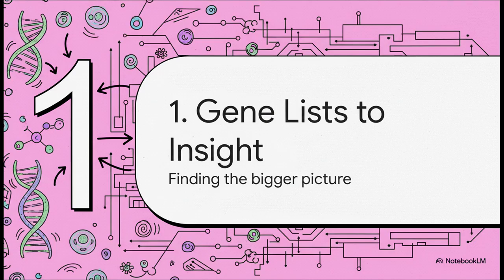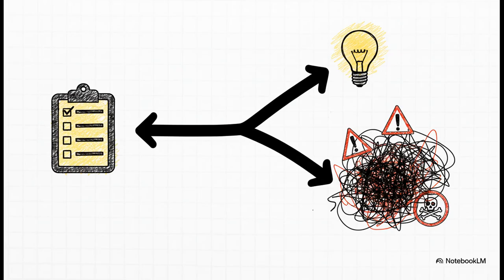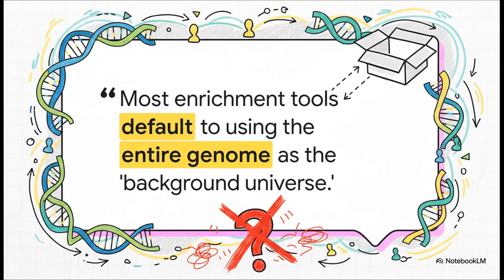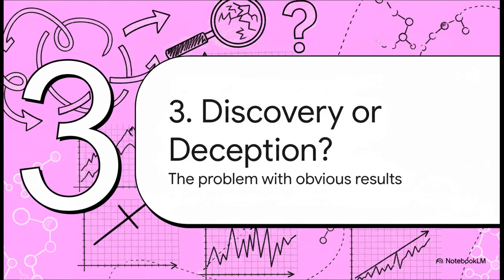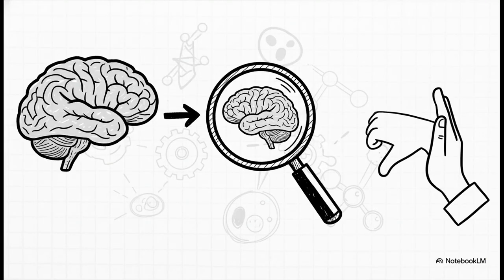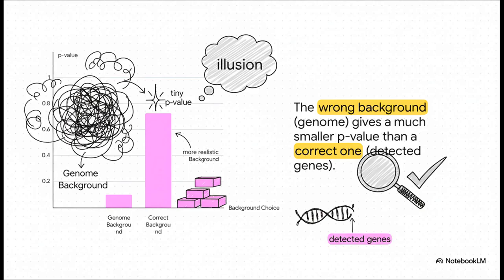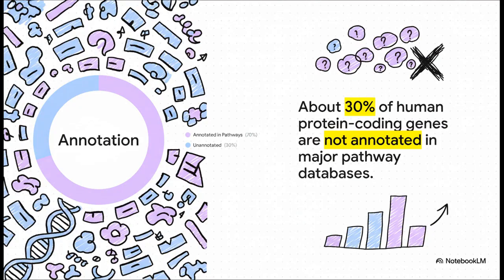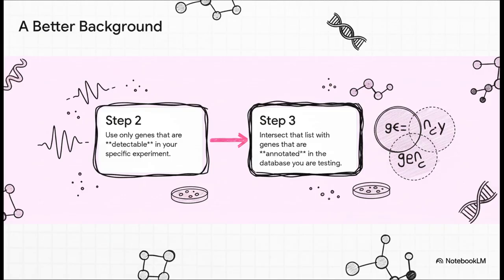Background bias in functional enrichment analysis: Insights from clusterProfiler